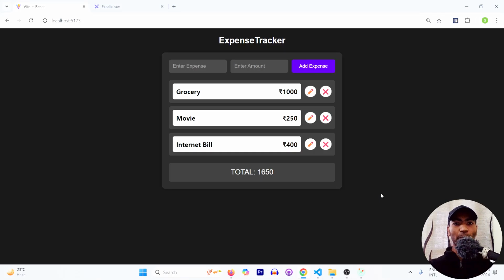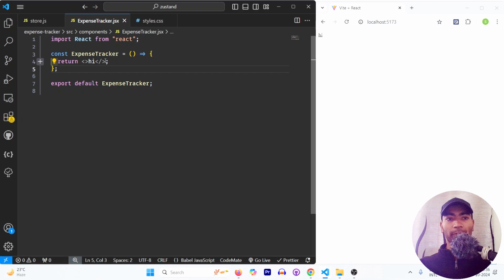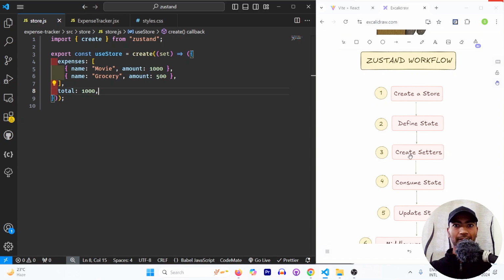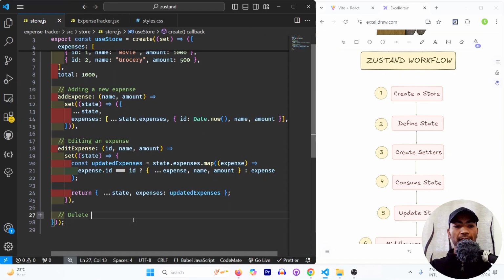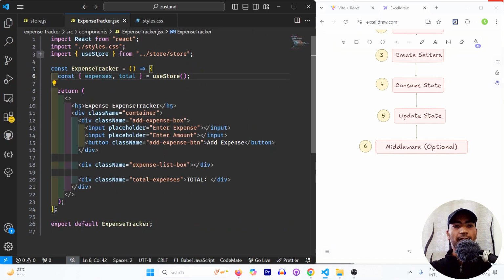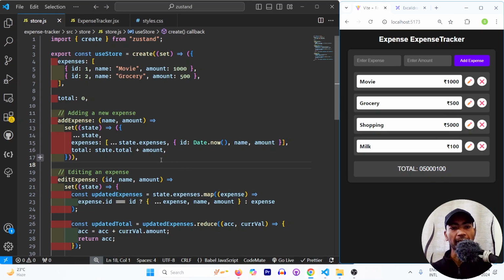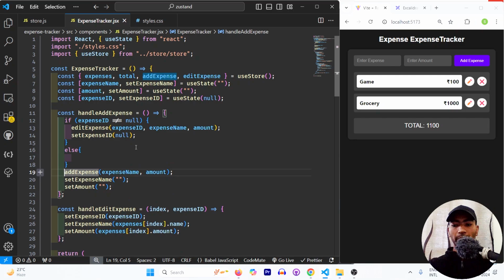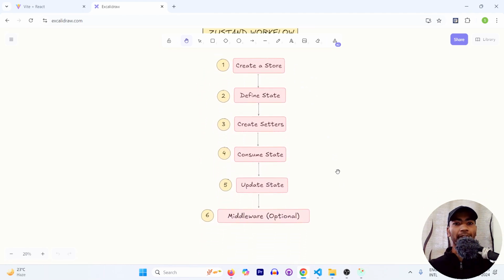🚀 Build an Expense Tracker with Zustand + React 🔥 | Crash Course With Project 💡 | State Management 🌀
In this tutorial, I’ll show you how to build an awesome Expense Tracker app using React and Zustand for efficient state management! 📝✨

Learn how to replace Redux with Zustand for a more lightweight state management solution and see how easy it is to integrate Redux DevTools for smooth debugging. We’ll break down the entire workflow of Zustand, cover key concepts like state, actions, and middleware, and walk through step-by-step on how to implement these features in a real-world project.

💻 If you're tired of complex Redux setups and want a simpler, yet powerful solution, this tutorial is for you! 🔥 Perfect for frontend developers looking to level up their React skills and improve state management in their apps. 💬

What you’ll learn:
1.) Zustand basics and workflow 💡
2.) Building an expense tracker project from scratch 🛠️
3.) Integrating Redux DevTools for debugging 🔍
4.) Simplifying state management in React projects with Zustand ⚙️